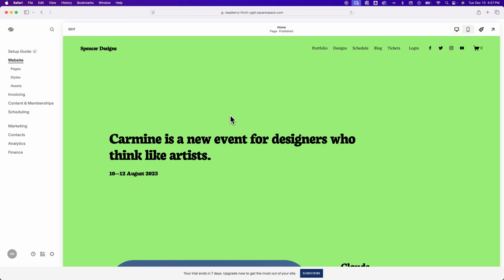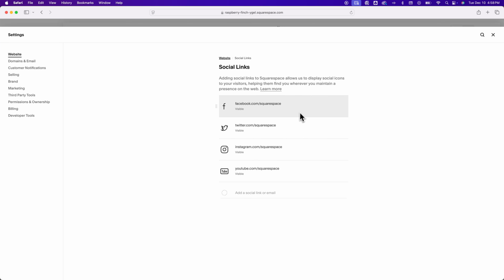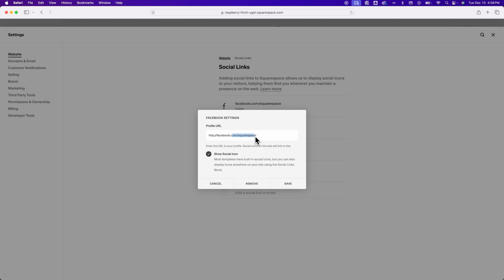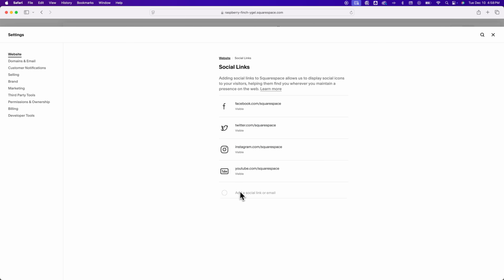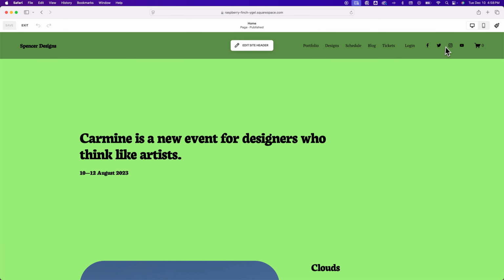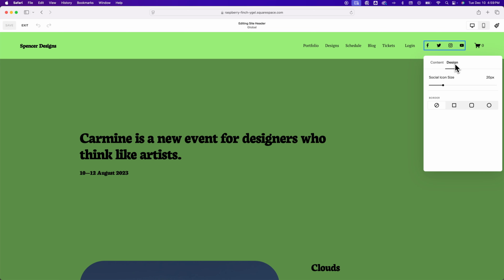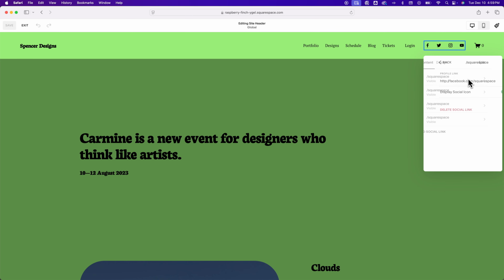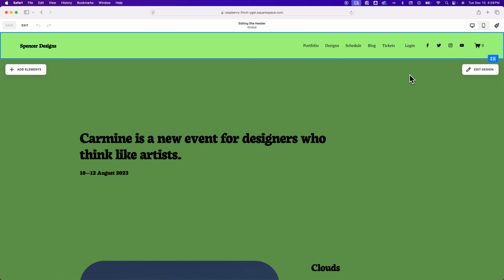How to Change Social Links on Squarespace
In this Squarespace tutorial, learn how to change social links on Squarespace. You can edit social links and change your website social icons on Squarespace easily!